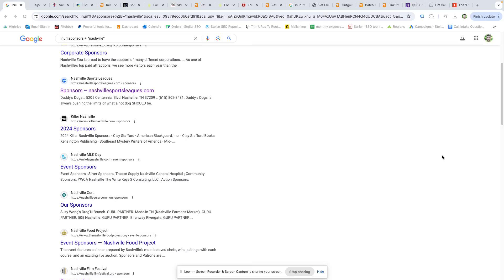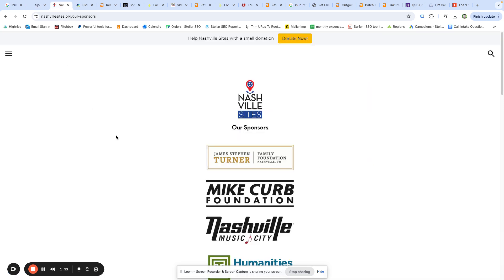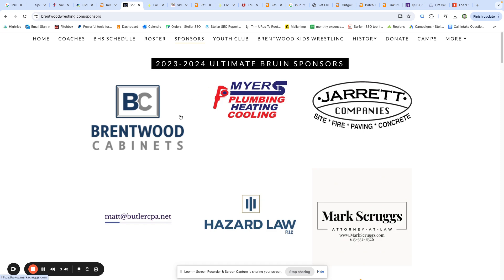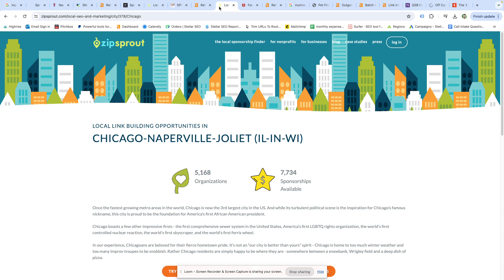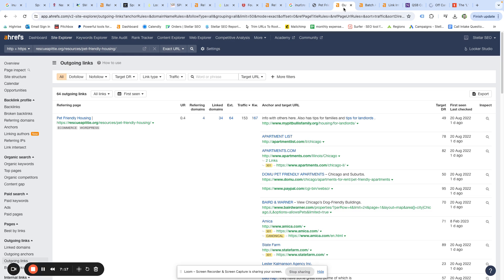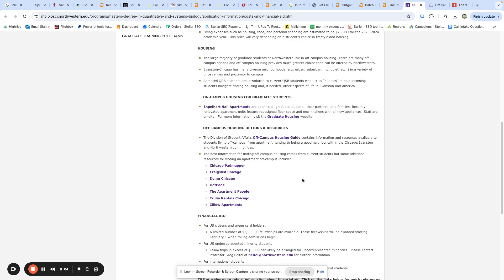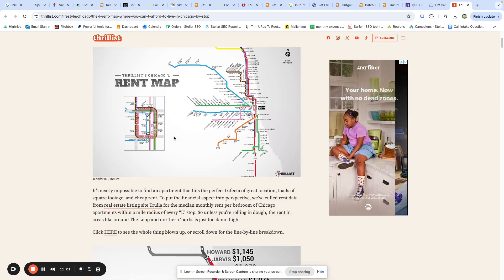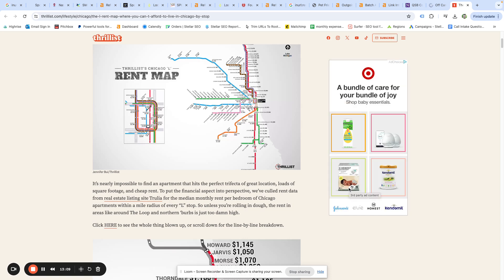How to Find Local Links at Scale: Sponsorships, Resource Pages, EDU and City Targets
Local links are not a mystery. You need a repeatable process and the right filters. Here is the playbook.

Local SEO link building can be challenging, but with the right approach, you can secure hyperlocal link placements and boost your map pack visibility.

Tired of reading the same advice about local link building with no real steps to follow? In this video, Travis Bliffen of Stellar SEO shows how to find and win local links using simple Google searches, Ahrefs filters, and a repeatable research process.

You will learn how to:
0:36 Find sponsorship links with basic inurl searches
1:03 Use sponsor lists to uncover more opportunities with Ahrefs
2:21 Filter by dofollow and spot real donor or sponsor pages
3:12 Expand beyond page one results to discover hyperlocal sites
5:52 Use city directories like ZipSprout as seed lists
6:00 Build a scalable prospect list from real sponsor pages
6:02 Find local resource pages that send SEO value and referrals
7:52 Export outgoing links, batch analyze, and prioritize by RD
8:49 Run link intersect to surface EDU and city-specific resources
10:12 Evaluate topical and geo relevance and pitch updates to outdated pages

This approach produces hundreds of geo-relevant prospects, higher response rates, and cleaner local authorities. Pair it with consistent outreach, and you will outpace competitors who stop after the first few results.

No fluff. No shortcuts. Just strategy that works.